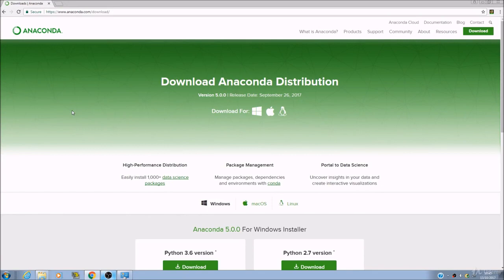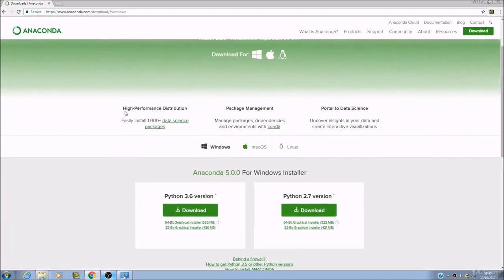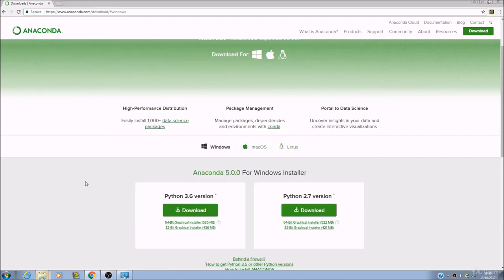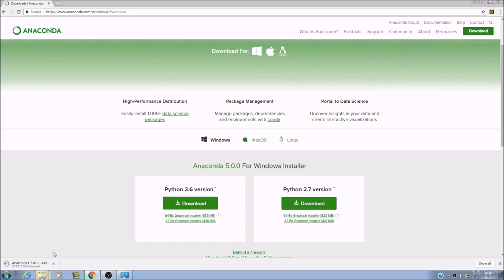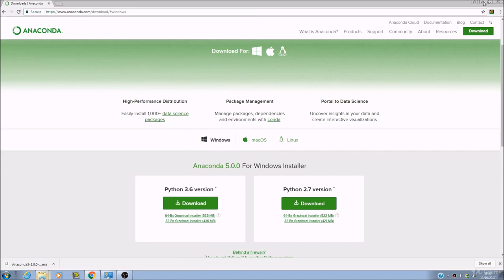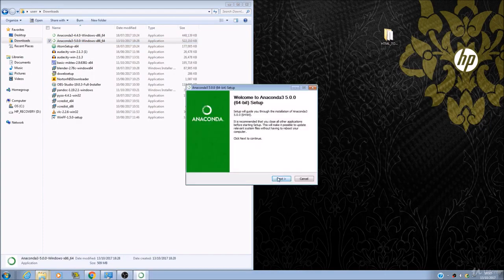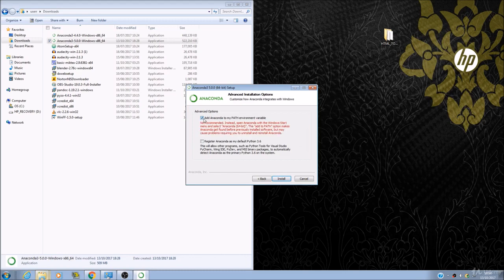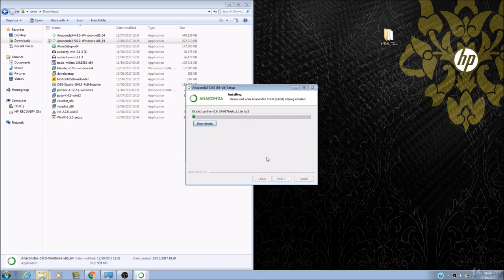#1 Python tutorial-Python for beginners |Python installation